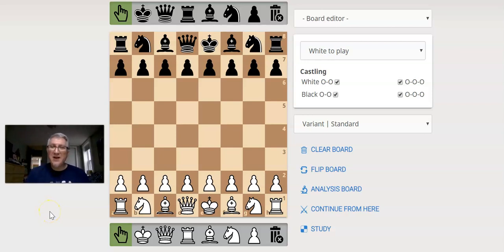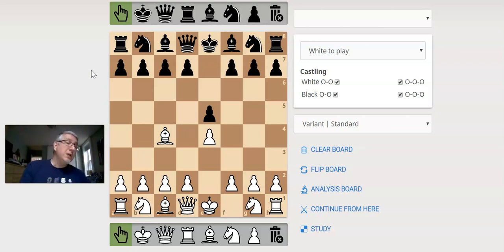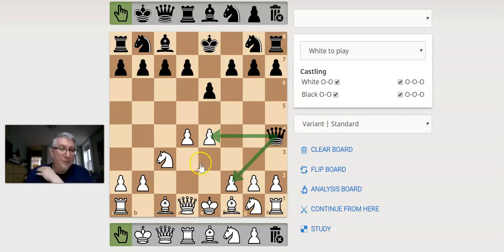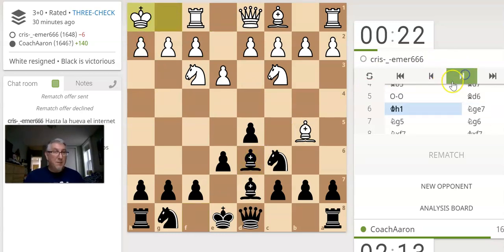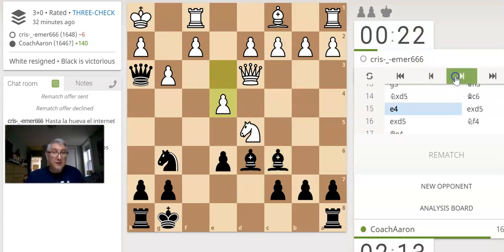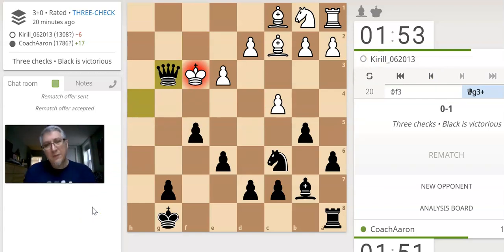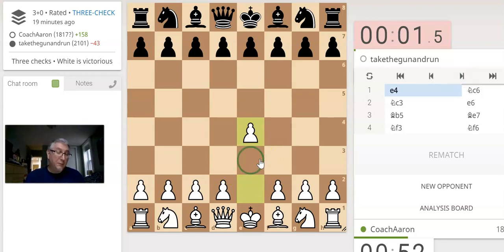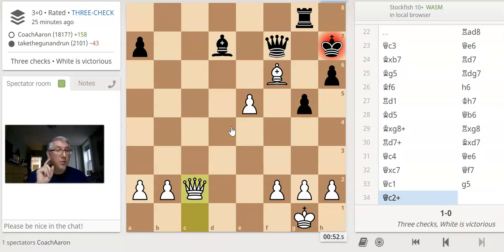All Levels - Chess Variant (#1) - 3 Check Chess! - Coach Aaron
3 Check Chess Is A Fun Variation of Chess!! "Chess Variants" Are A Great Way To Take A Break From Regular Chess Yet Still Get Better At Chess! I Call Chess Variants "Fun Chess", Though I Find Regular Chess A Ton Of Fun Too! 3 Check Chess Helps You Learn How To Protect Your King Better!